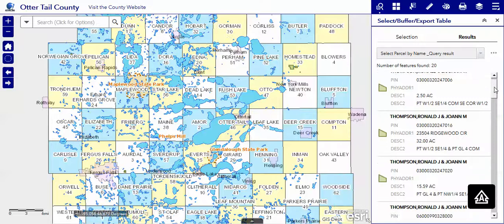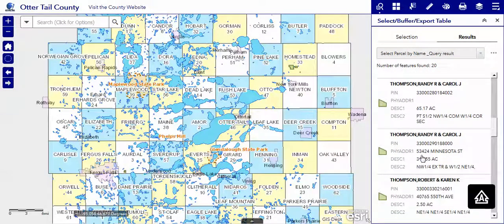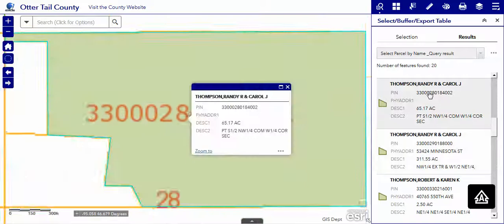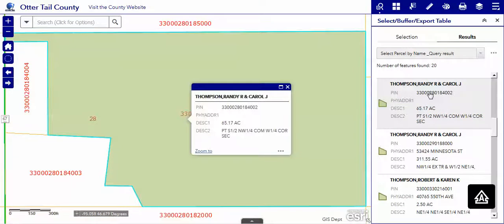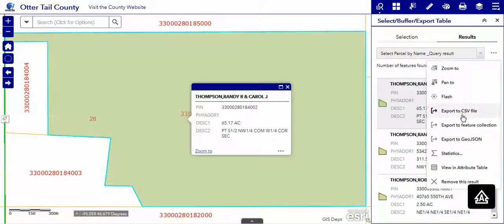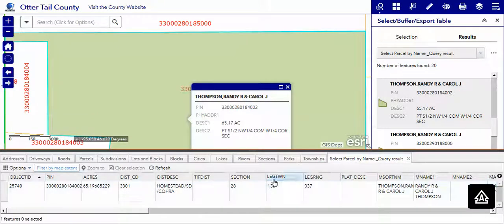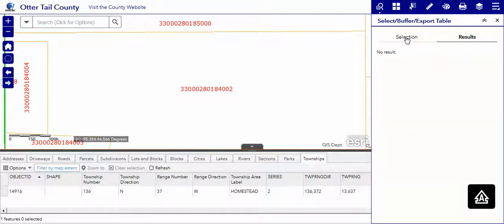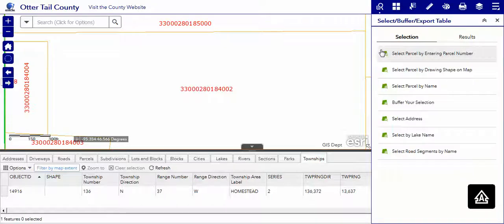Otter Tail County MN GIS Maps | 5c Query by Name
How to query by name on the GIS Web App.